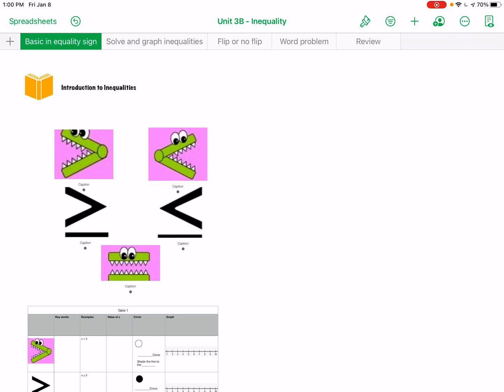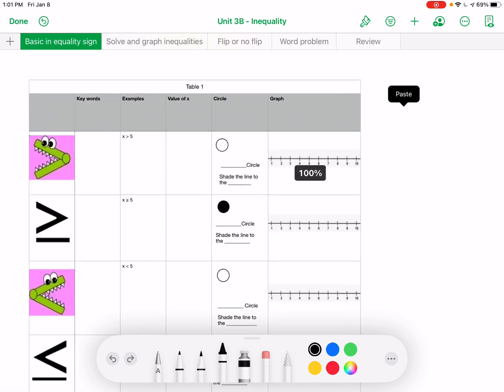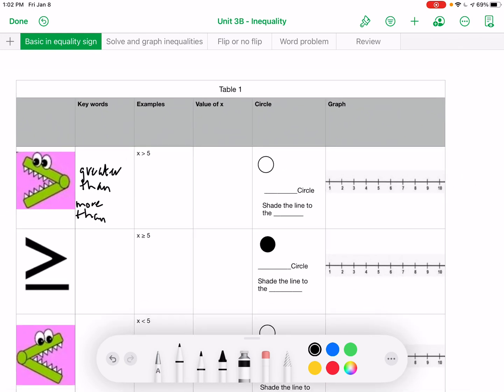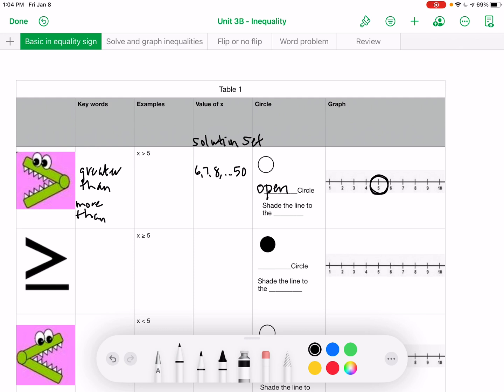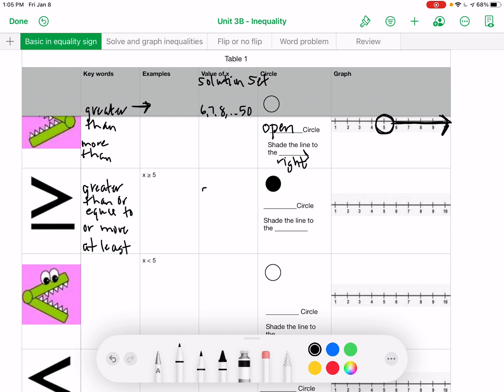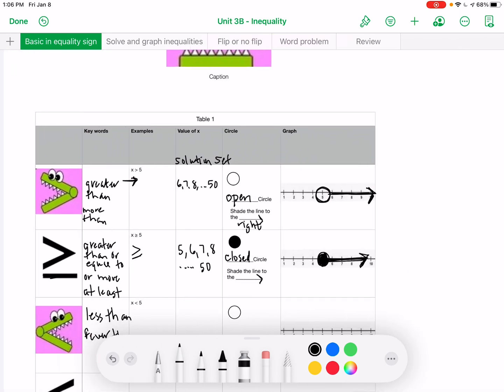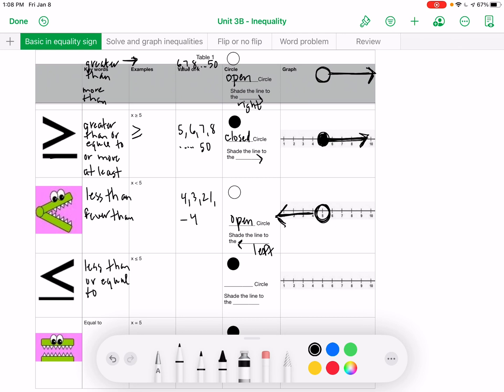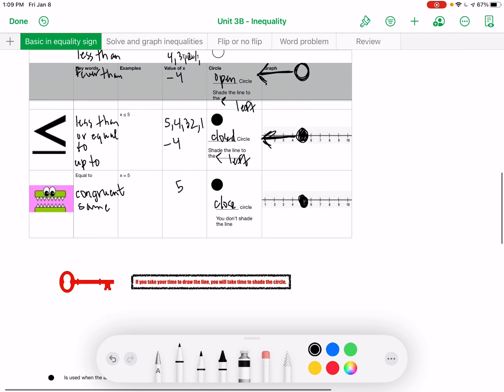Intro to Inequalties